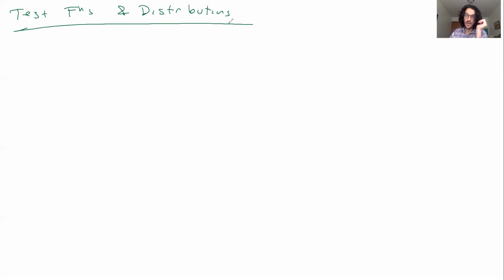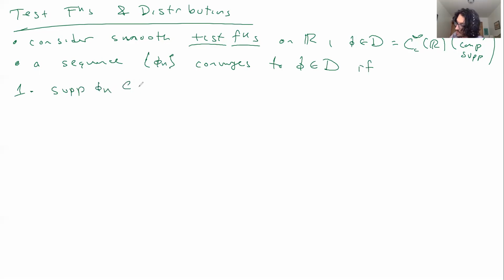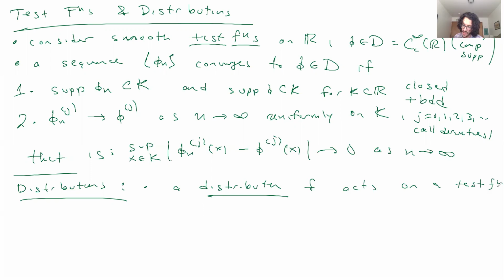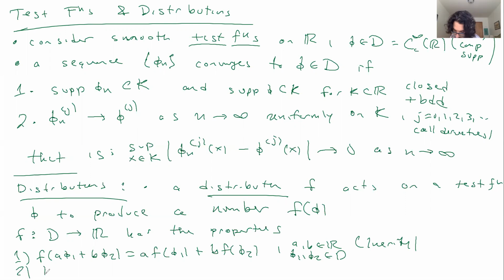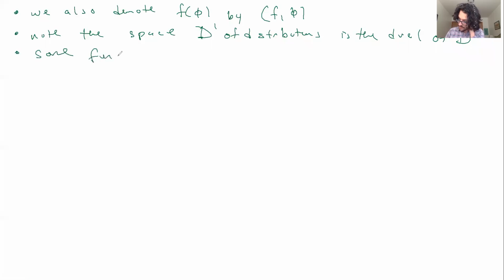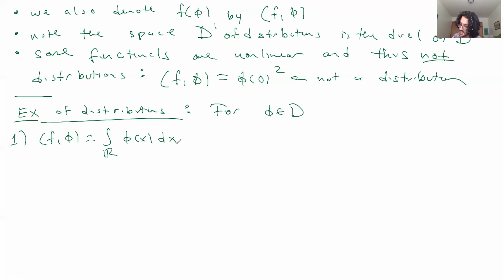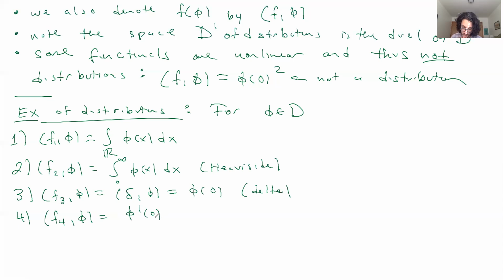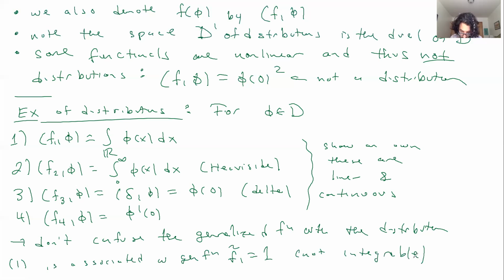Oct 30 (Pt3): Test Functions and Distributions